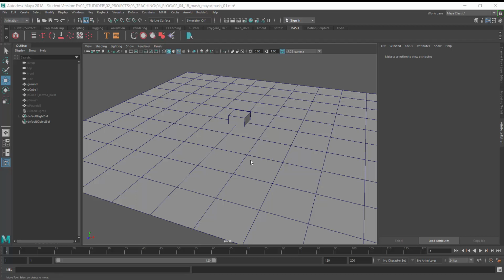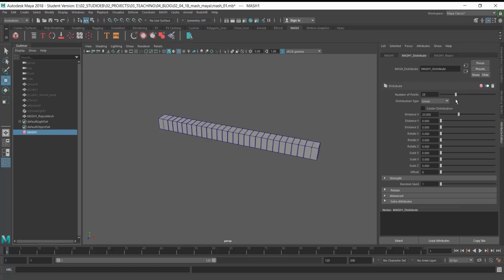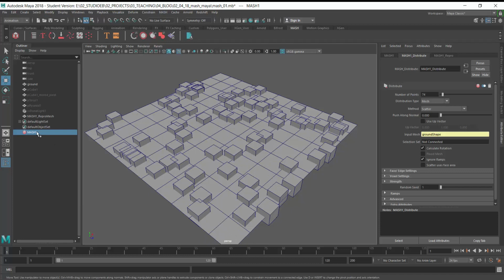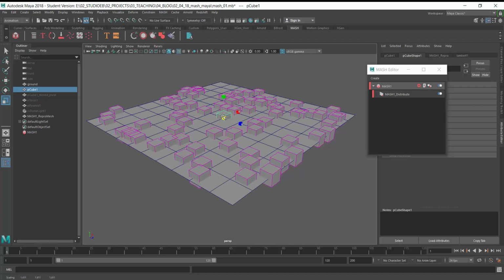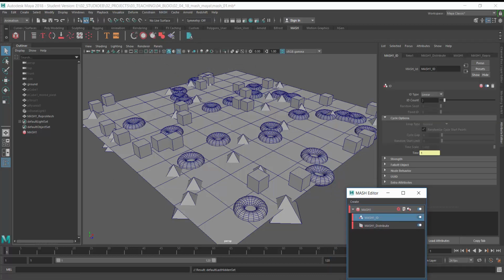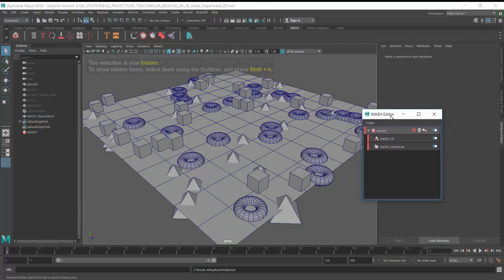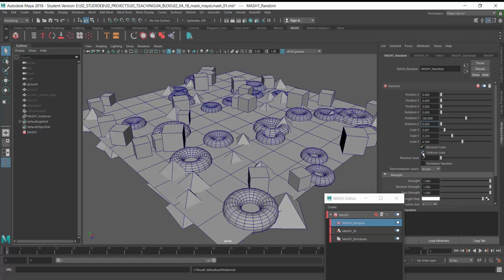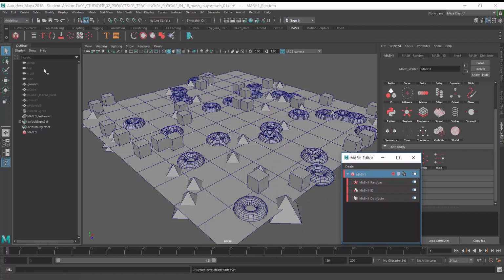MASH - Introduction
Introduction to MASH in Maya. A great tool for scattering and much much more.